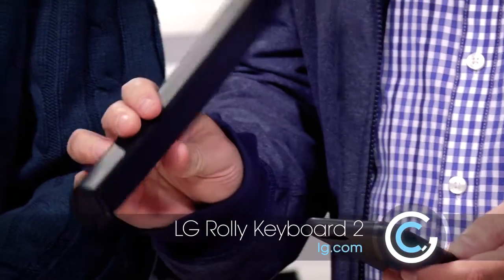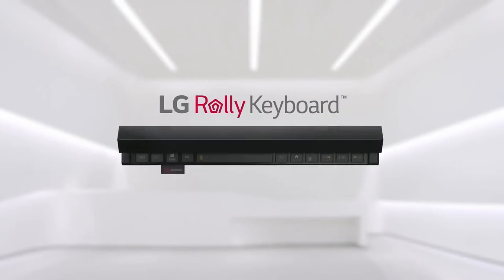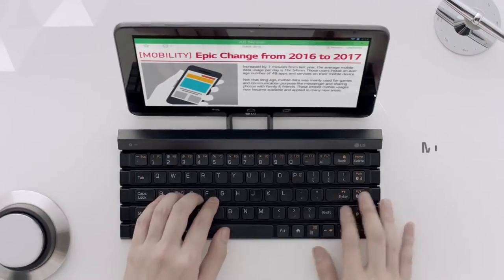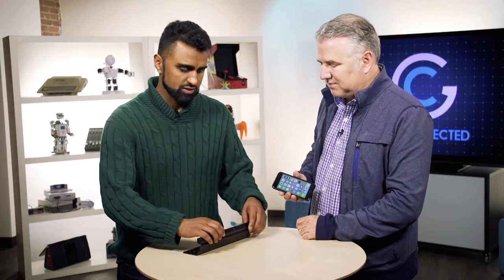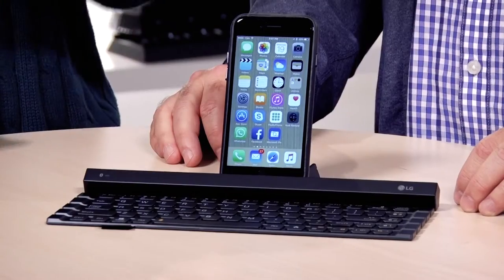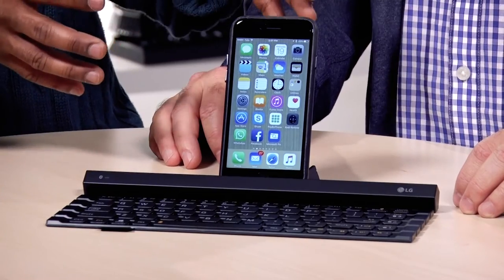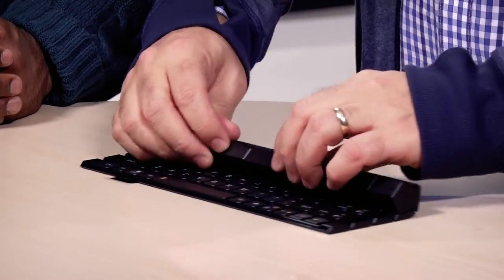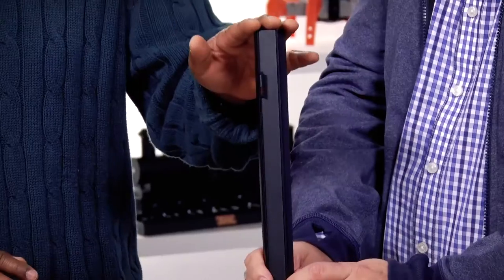Bluetooth QWERTY keyboard for typing on your mobile devices!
Got a long email to write and you are commuting with just your phone? The LG Rolly Keyboard 2 connects with your mobile devices and makes typing on the go easier!